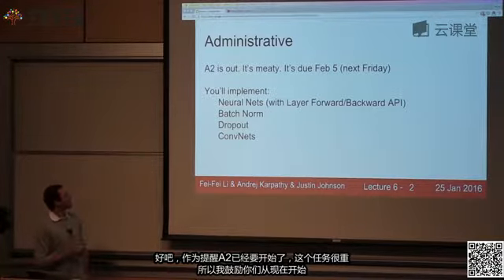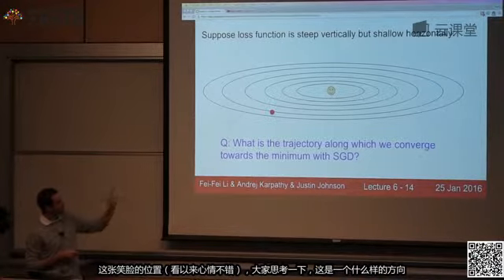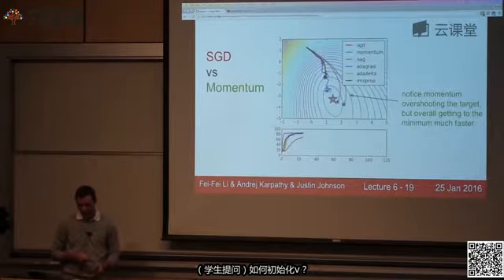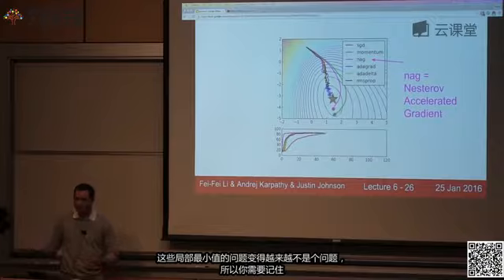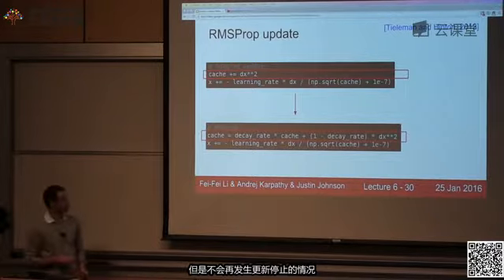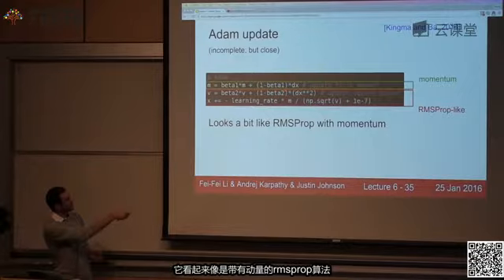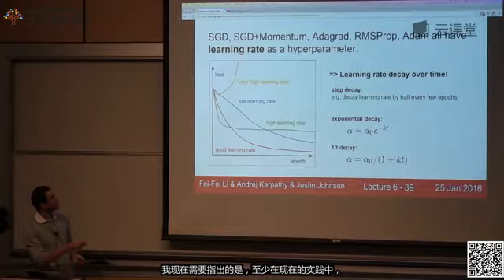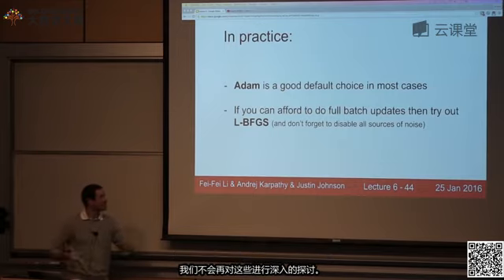6上神经网络训练细节2